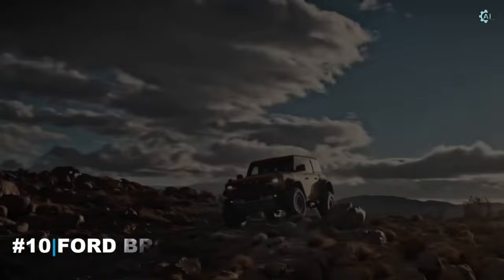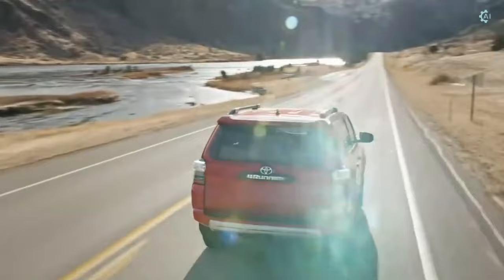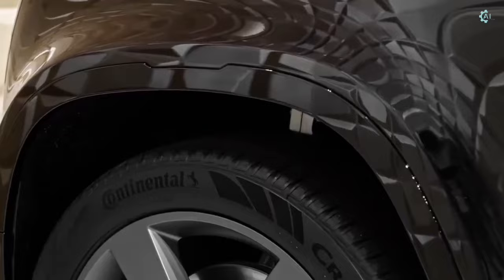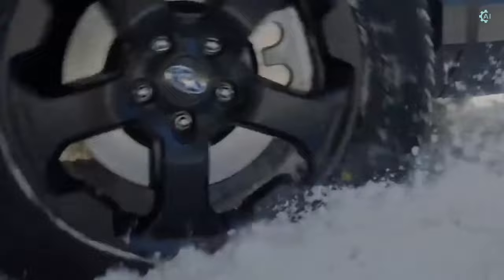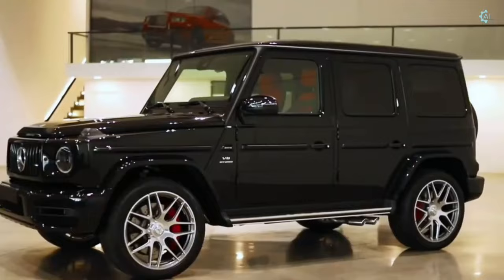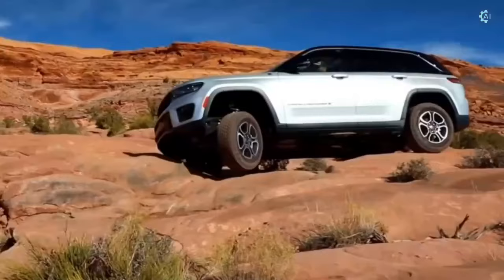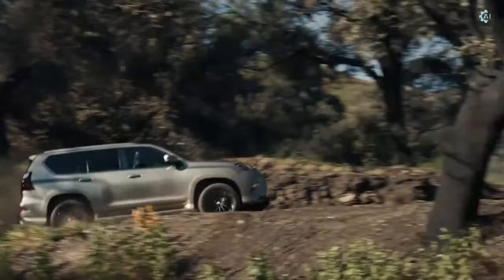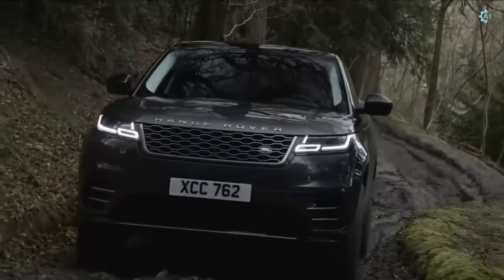Top 10 Best Off-Road SUV in 2023!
The Top 10 Best Off-Road SUVs in the WORLD:

10. The 2022 Ford Bronco.
9. The 2022 Toyota 4Runner.
8. The 2023 Defender.
7. The 2022 Jeep Wrangler.
6. The 2022 Subaru Forester-Wilderness.
5. The 2022 Mercedes-Benz G-Class.
4. The 2023 Discovery.
3. The 2022 Jeep Grand Cherokee.
2. The 2022 Lexus GX.
1. The 2022 Range Rover Velar.